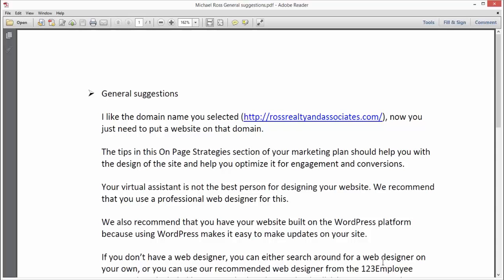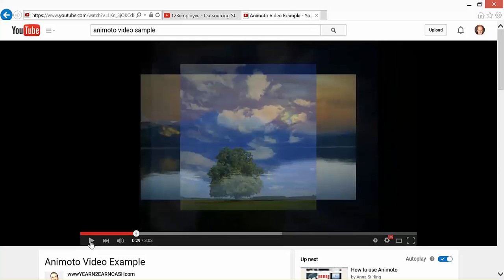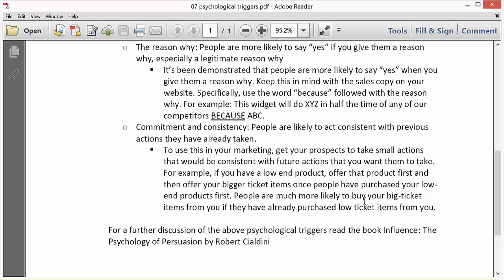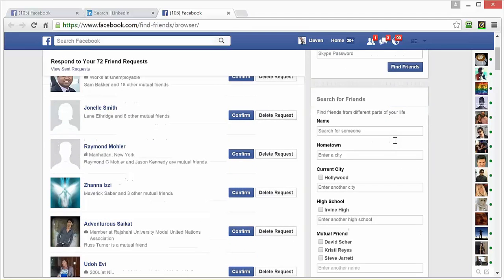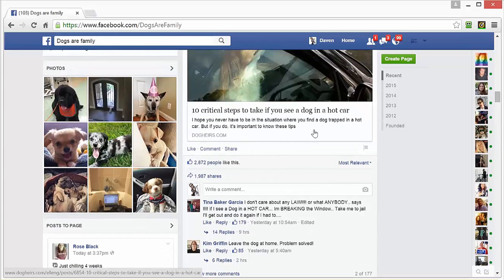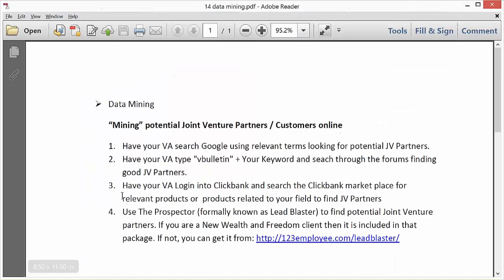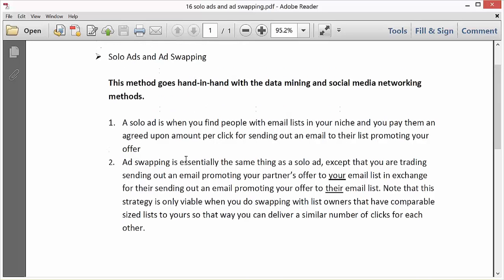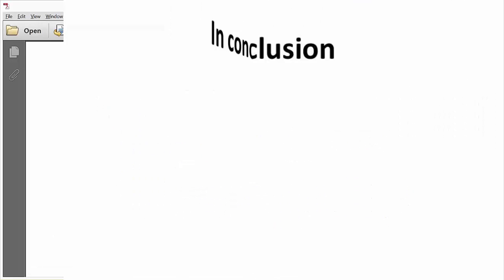Michael Ross video